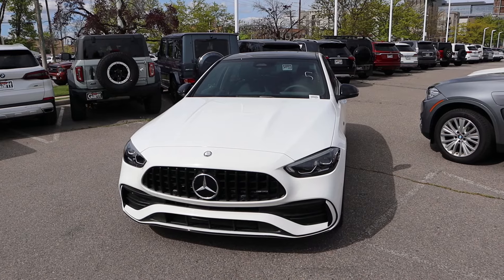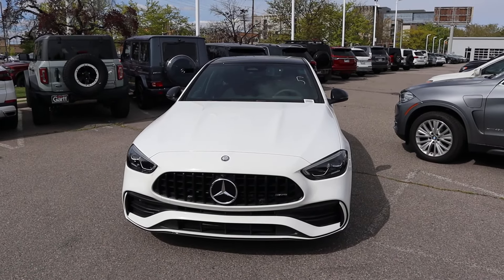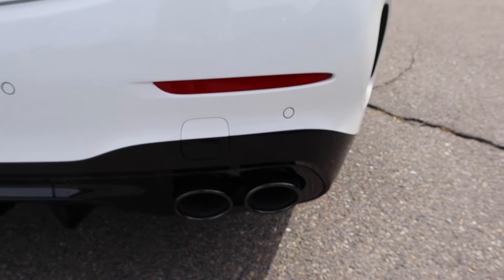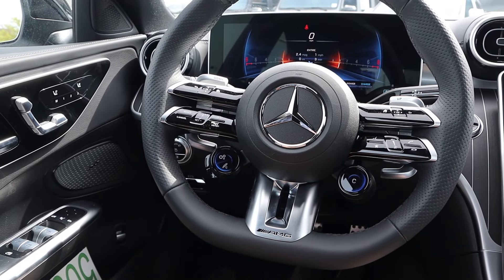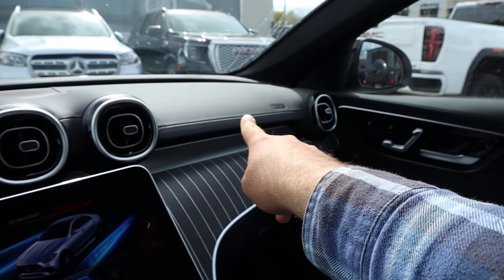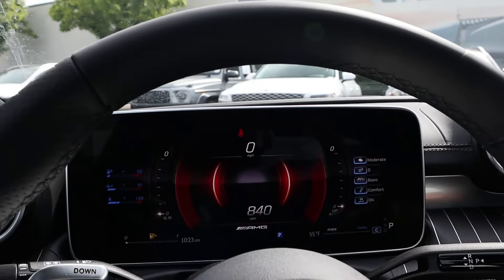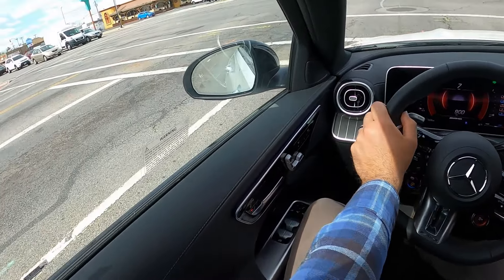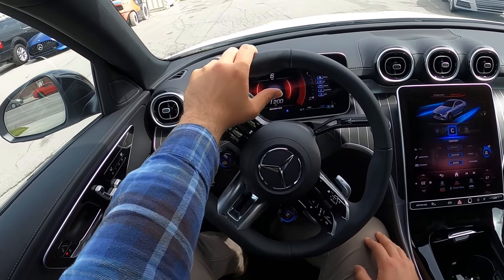2024 Mercedes C43 AMG: The Daily Driver AMG!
Today I drive and review a 2024 Mercedes AMG C43!